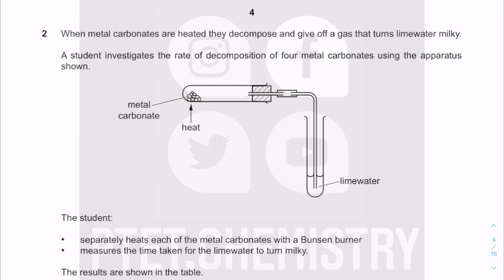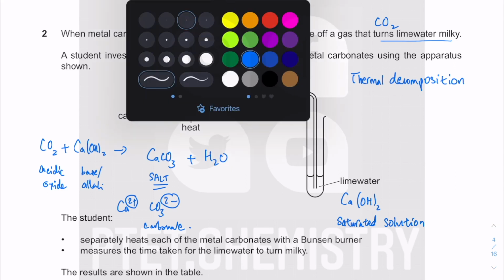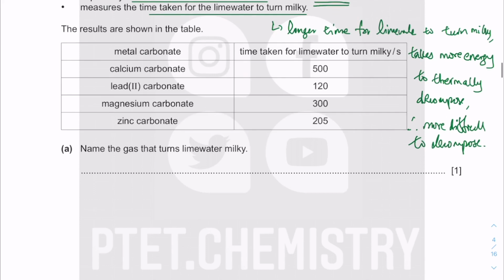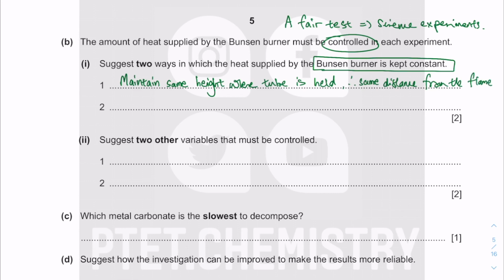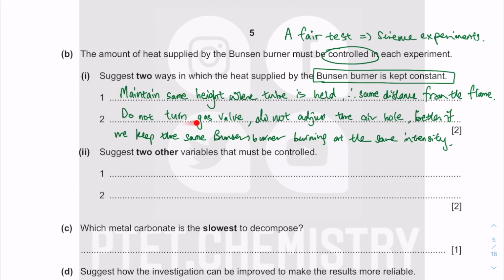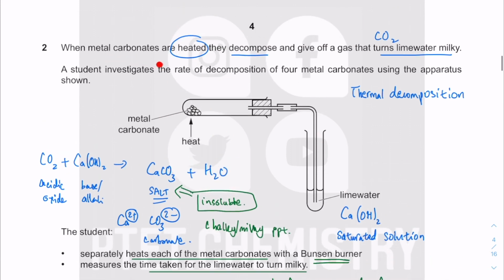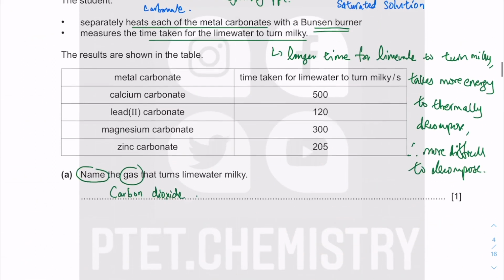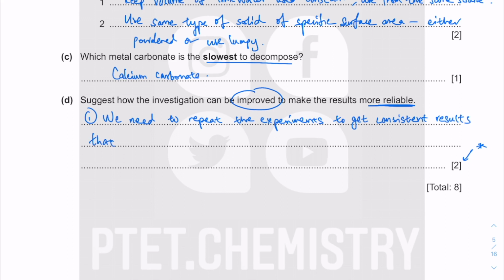Alternative to practical (O, IGCSE Chemistry) - 5070 Nov 2020 Paper 41 - Q2